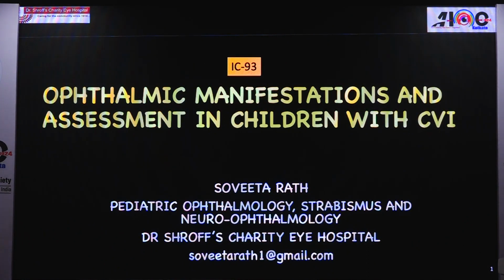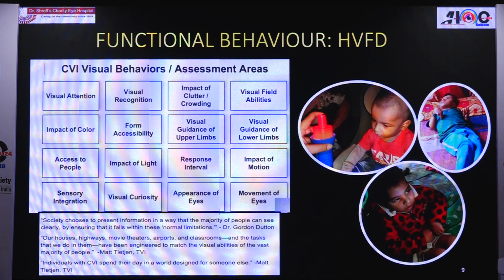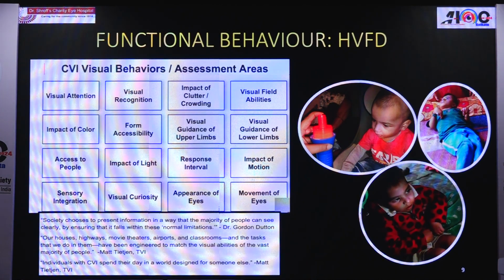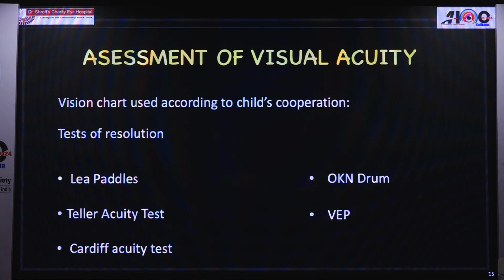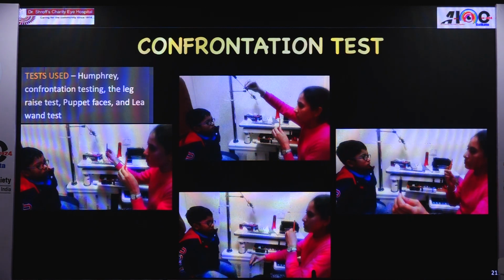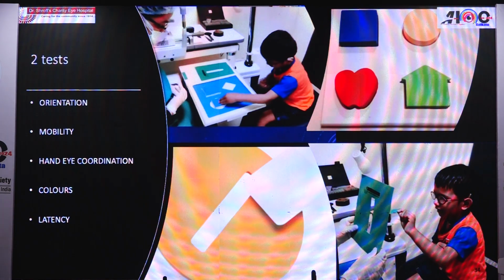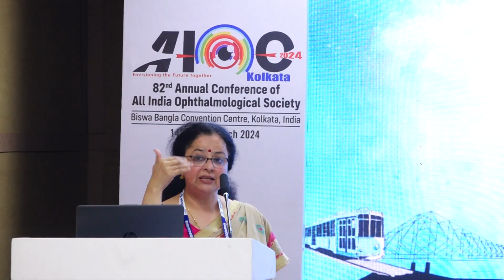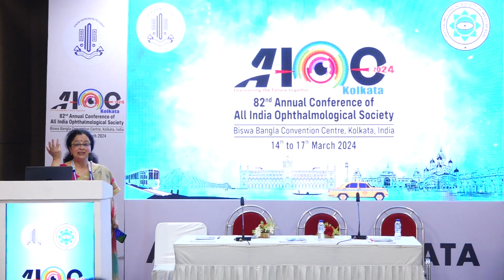AIOC2024 IC93 Topic Dr Soveeta Souravee Rath Ophthalmic and neurological manifestations and Assess